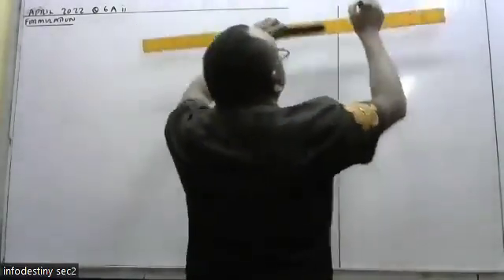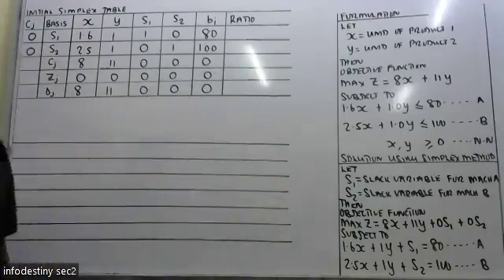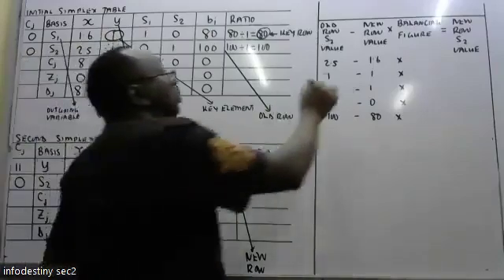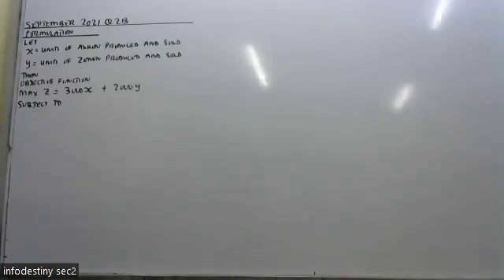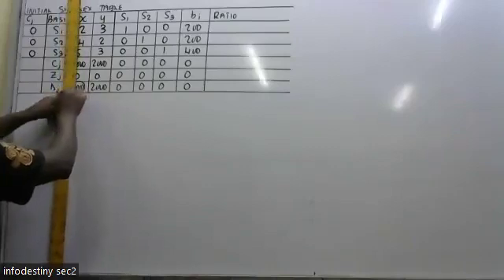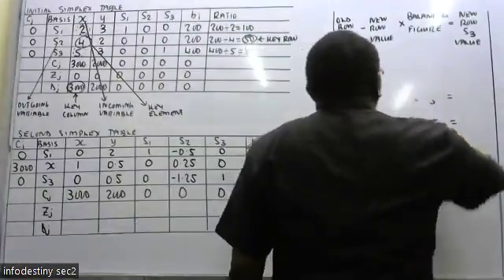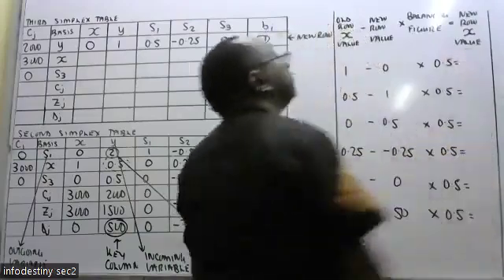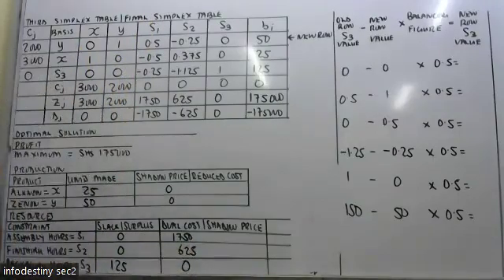QUANTITATIVE LESSON DONE ON 2ND NOVEMBER 2022